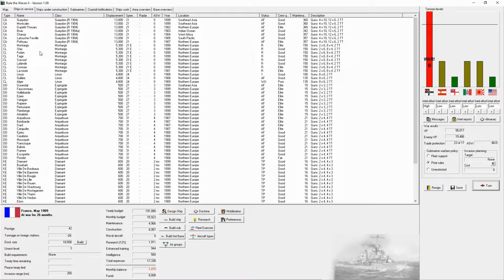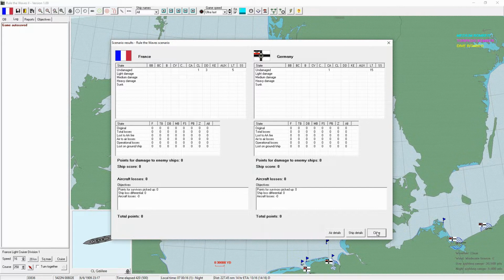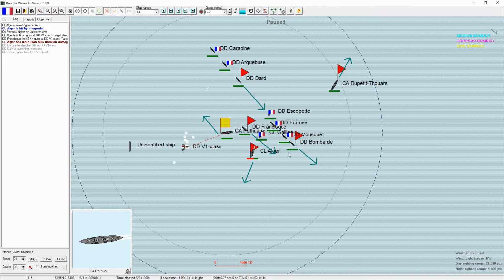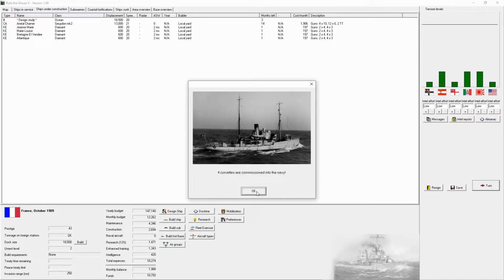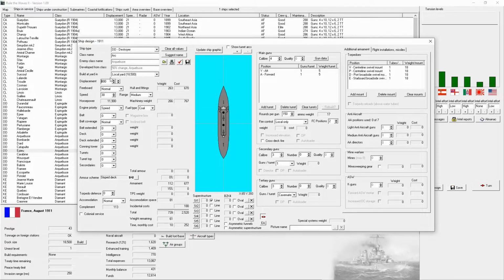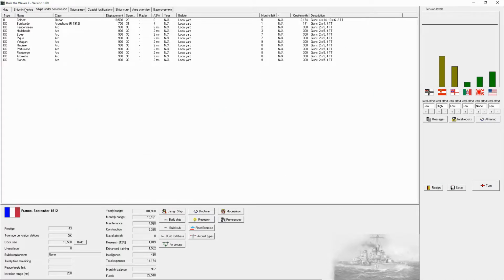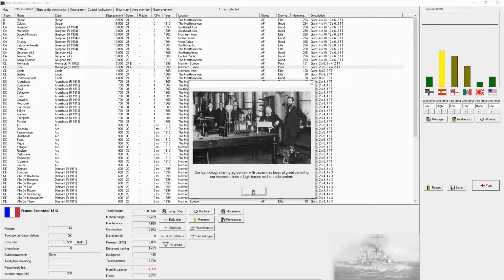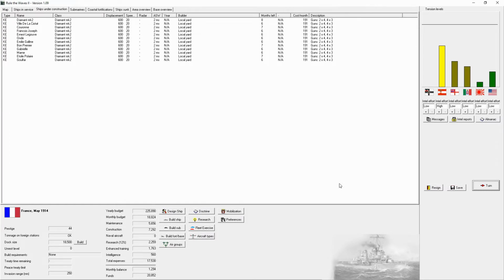Let's Play Rule the Waves 2 | Jeune École - 11 - Victory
APR 1909 to MAY 1914

A new pre-dreadnought, a small cruiser action, a medium coastal raid, a large coastal raid, a new destroyer, and SAP ammunition configuration.